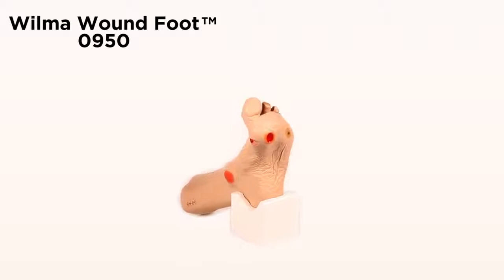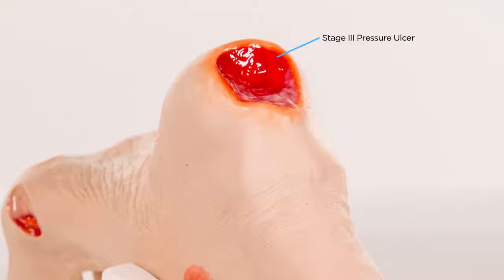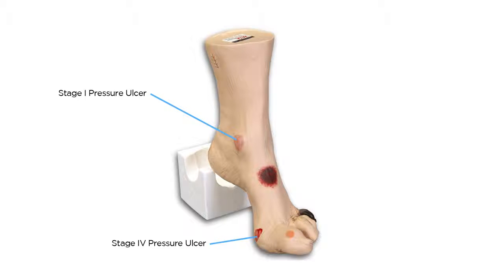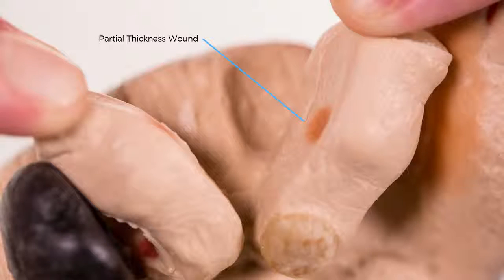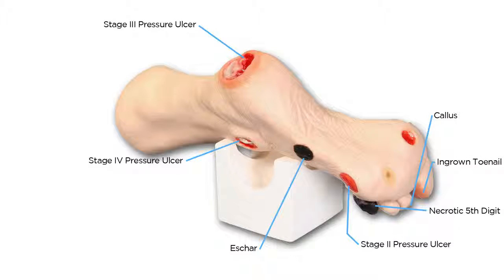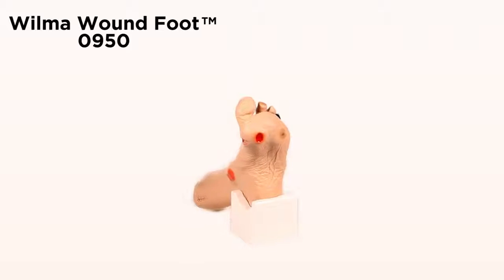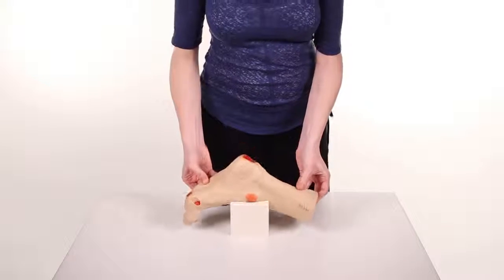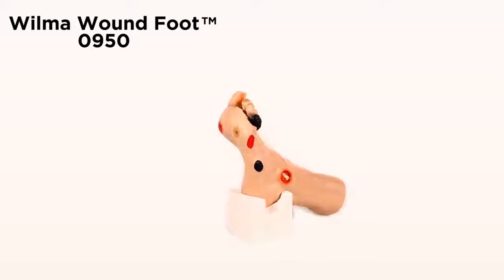'Wilma' Wound Foot™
Based on an 80-year old patient for a true-to-life appearance, the model offers 20 conditions which allow for the identification & staging of wounds and their probable causes.